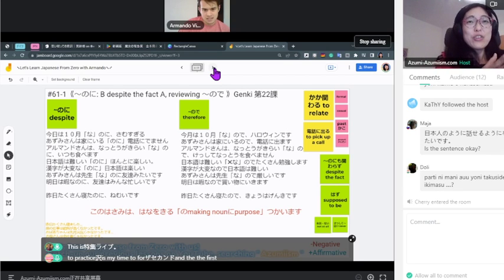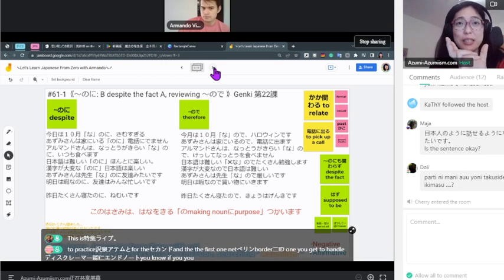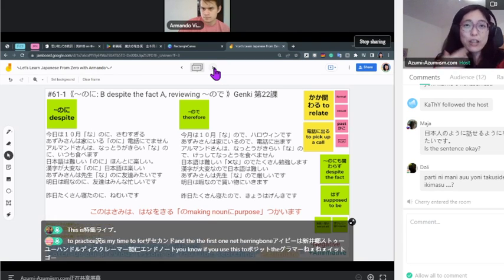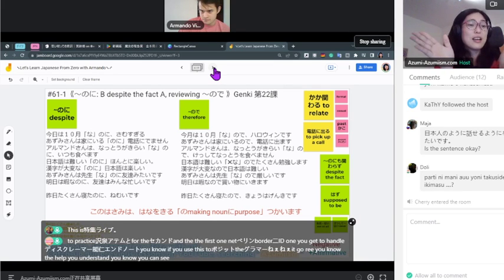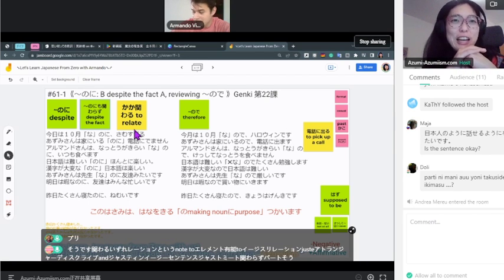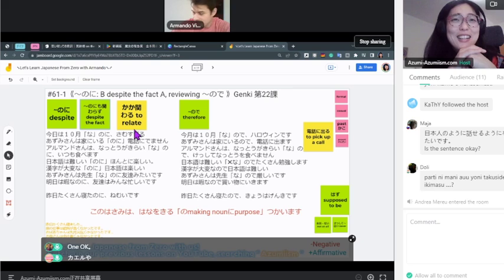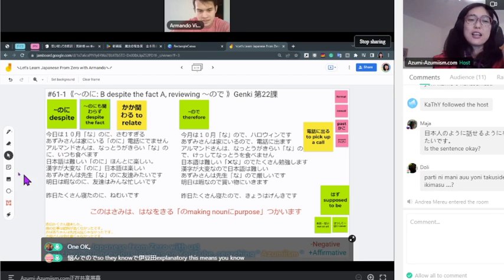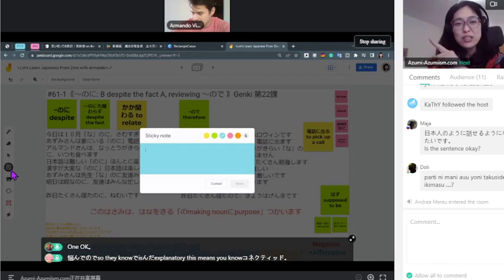【N4】《vol.61-extra: のに＆のにも関わらず》🇯🇵Let's Learn Japanese From vol.61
🌟My friends and I have started our new challenge that absorbs natural Japanese input in 100 hours. You can start acquiring Japanese with our videos from zero knowledge. Otherwise enjoy seeing how far we can go!🌟

🟥Let's practice Japanese with Azumi! わたしといっしょにオンラインで練習しましょう🟥
グループレッスンをはじめました。Why don't you practice and make new friends in my affordable small group lesson?

🍎Check how to love learning a language, here! 「語学学習ってどうやったらもっと楽しくなるの？」の記事をぜひ読んでください🍎

🍈 Would you want to listen to more Japanese? How about listening to my podcast channel? もっと日本語が聞きたいですか！ぜひ私のポッドキャストチャンネルをチェックしてください🍈

 🍋Join our class and ask a question on live streaming, here! 生配信のクラスに参加して直接質問しよう 🍋

🍇Would you want to read a Japanese story? Check out Azumi's easy Japanese story, here!　日本語で物語を読んでみたいですか？ぜひこちらをどうぞ！🍇